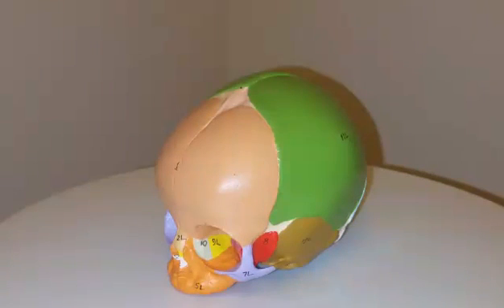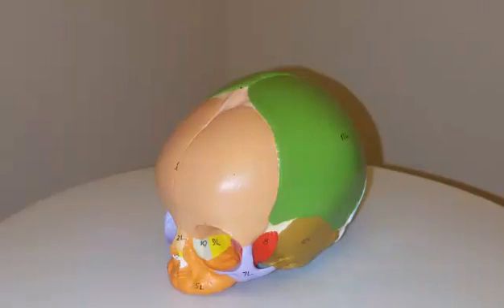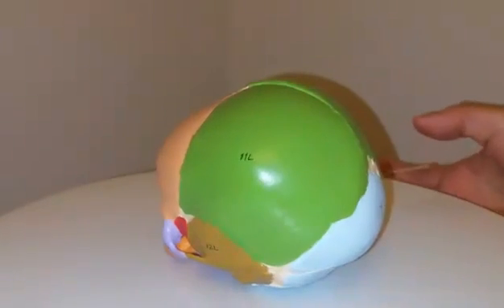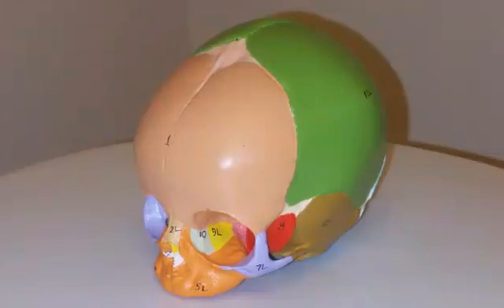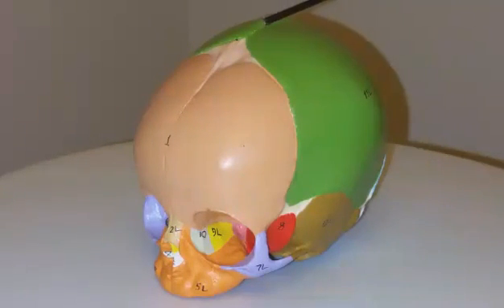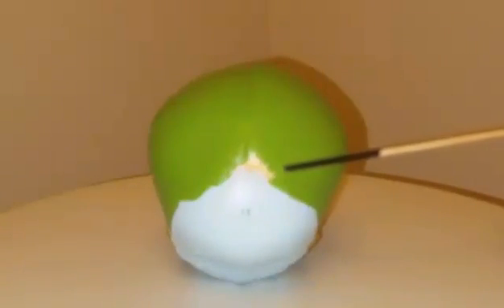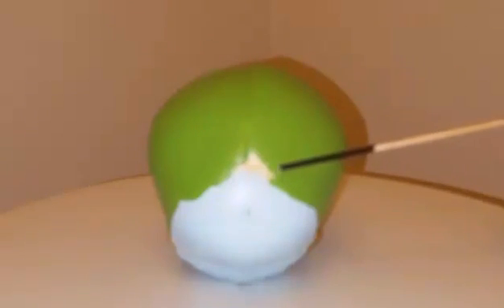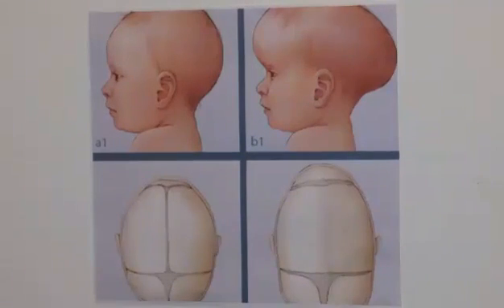Fontanelles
As part of the course requirements for anatomy at Saddleback College